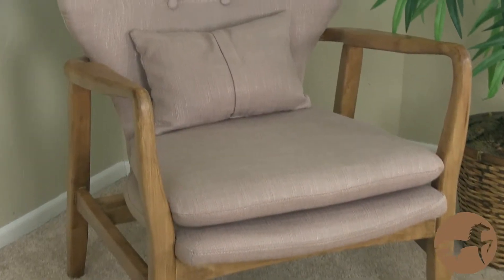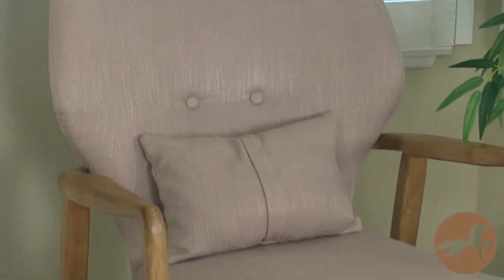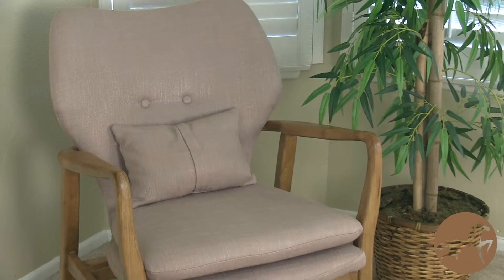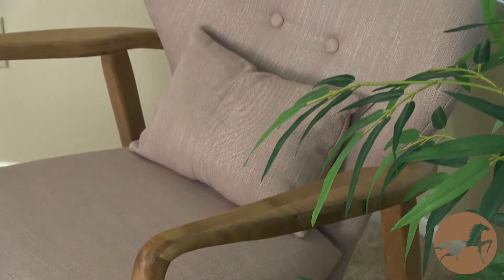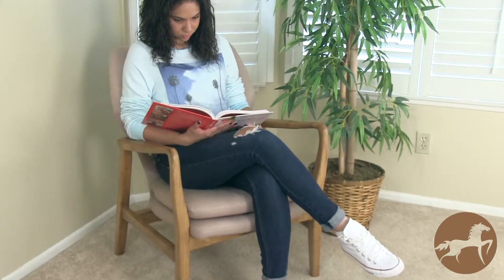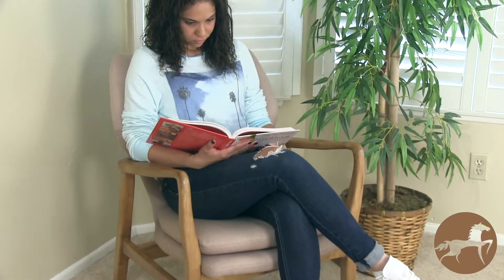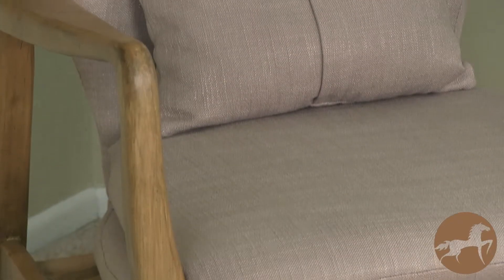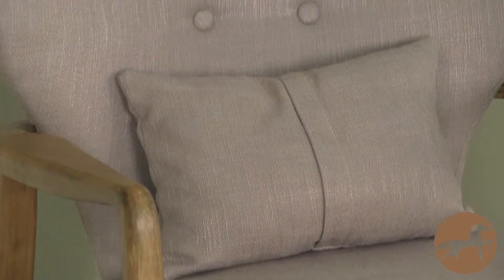Haddie Wood Frame & FAbric Stylish Club Chair